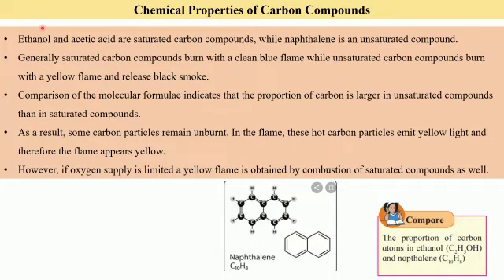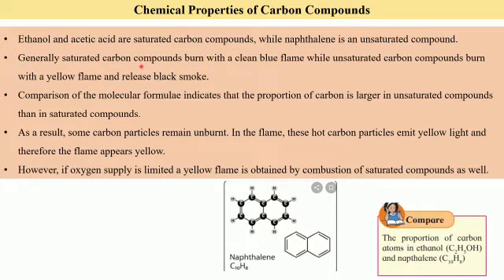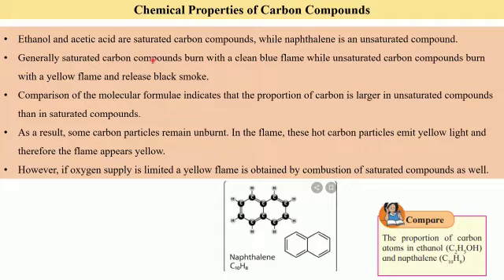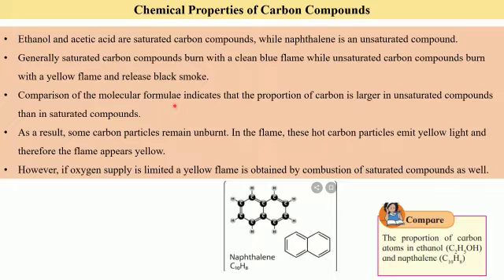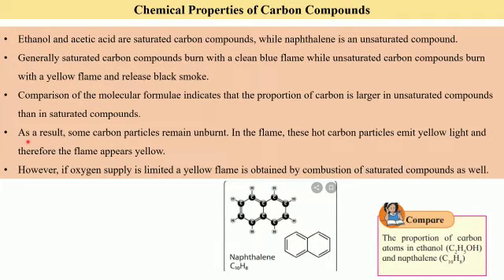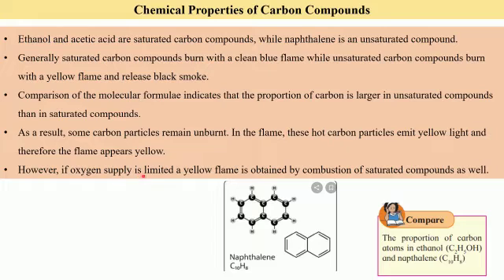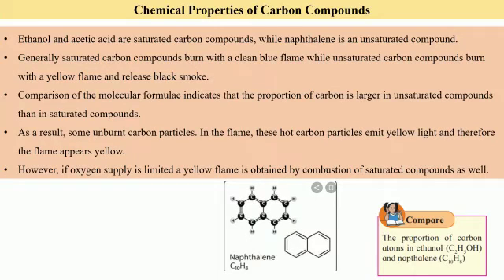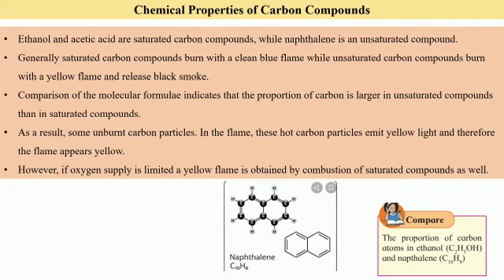Science std 10 05 jan 1